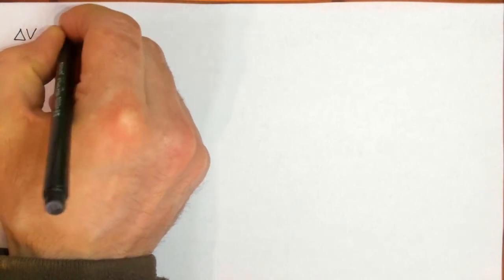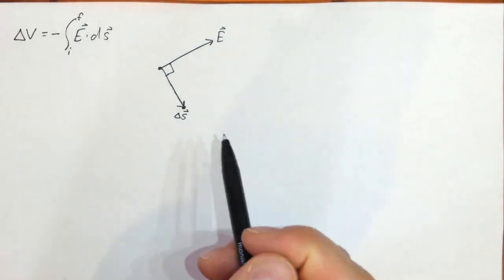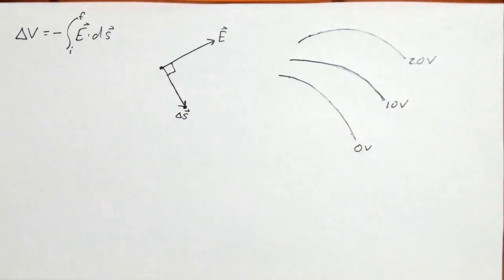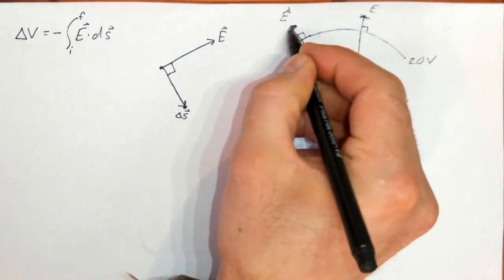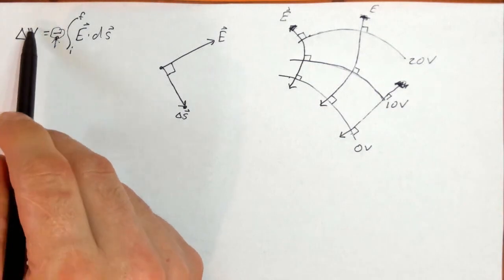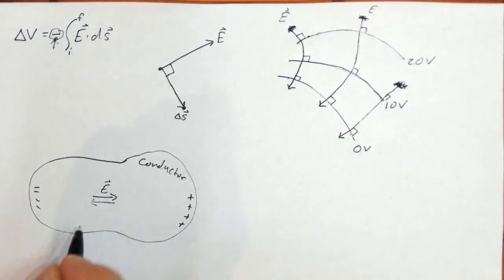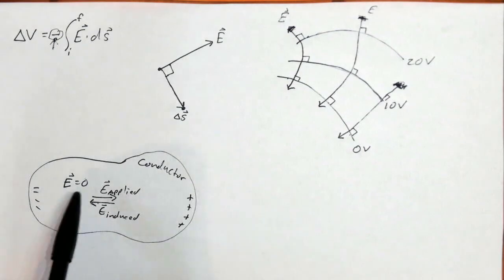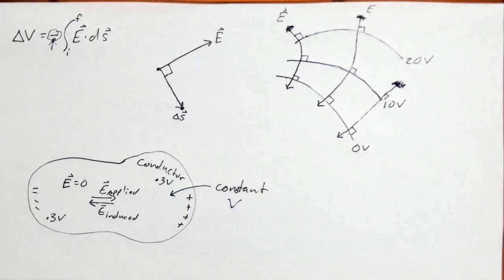Elec5.3 V and E Applications